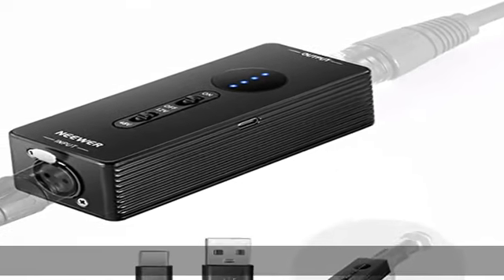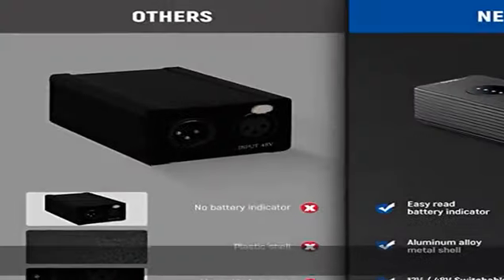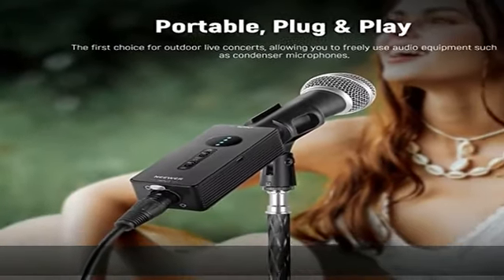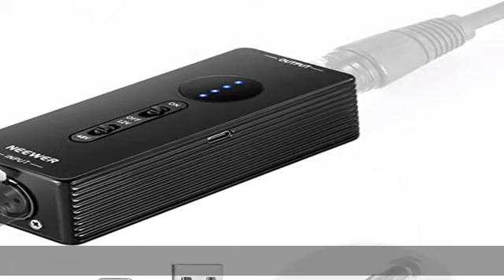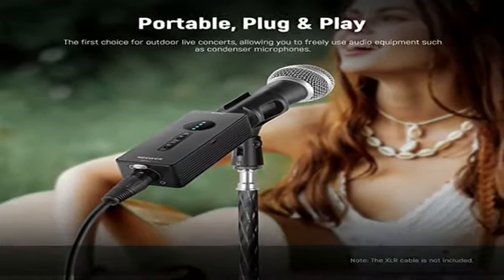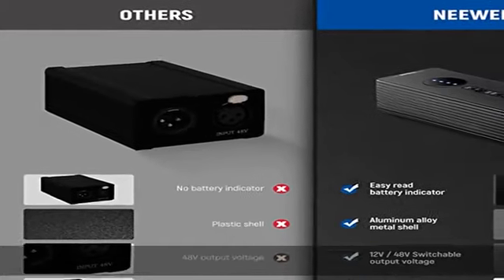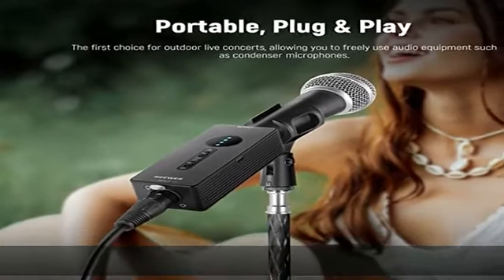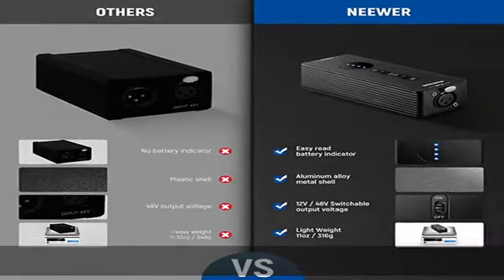NEEWER Phantom Power Convertible 48V/12V Output, Up to 40h Working Time Portable Rechargeable Cordl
NEEWER Phantom Power Convertible 48V/12V Output, Up to 40h Working Time Portable Rechargeable Cordless Power Source with USB C Cable for Interview/Condenser Microphone, Outdoor Audio Interface, PP1